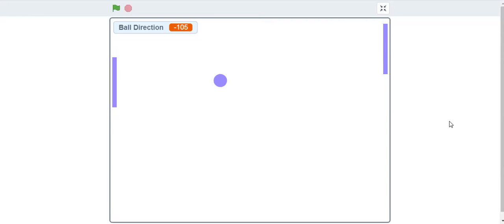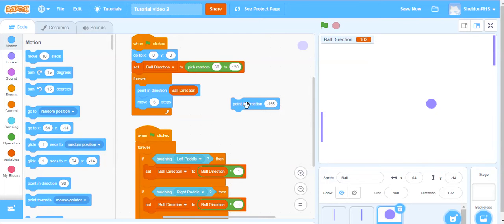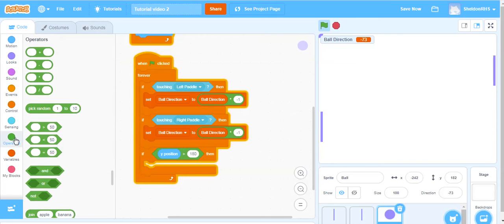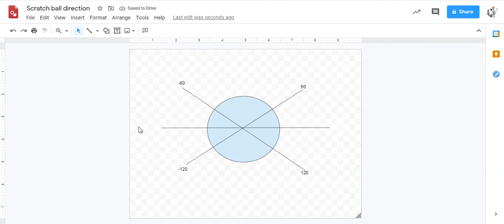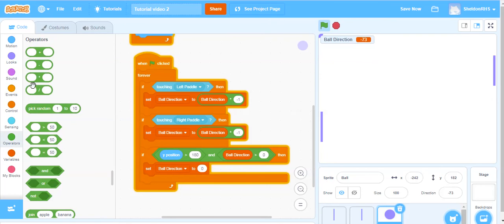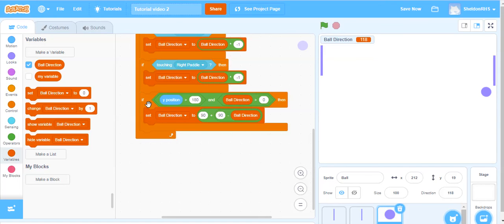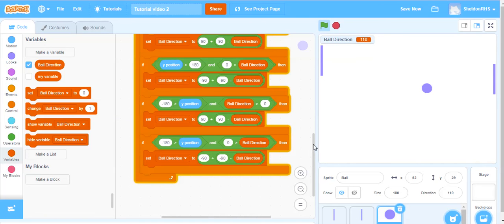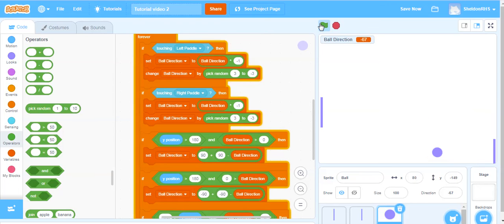Coding Pong in Scratch 2 of 3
These videos explain how to code a pong game in Scratch.